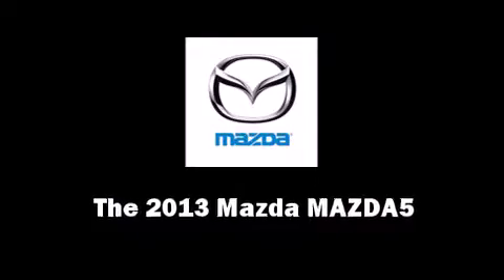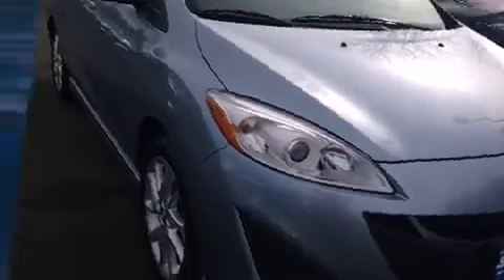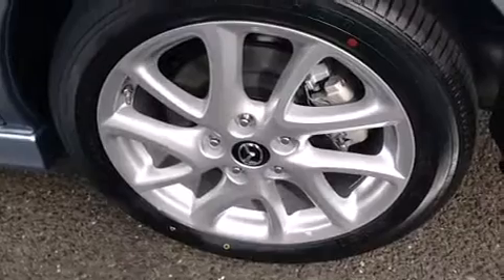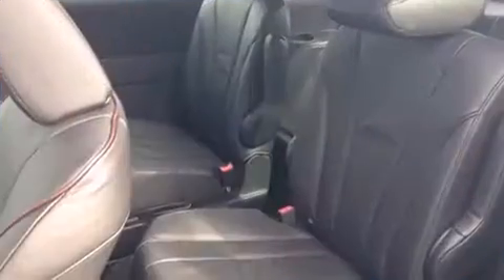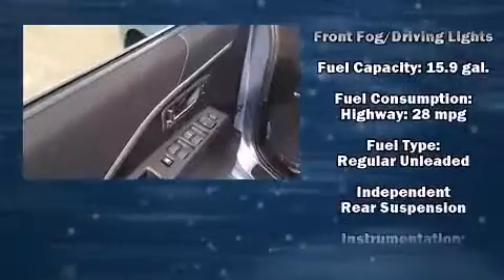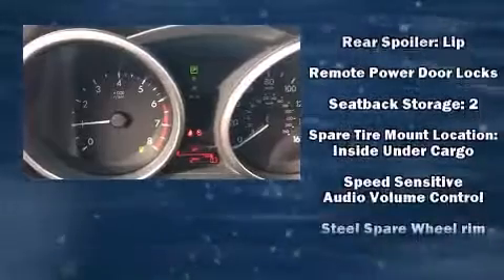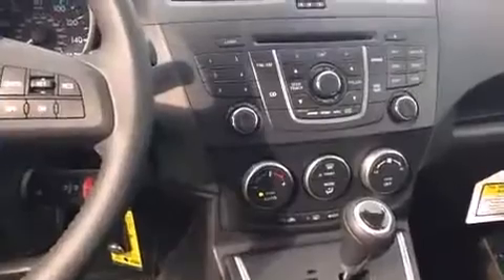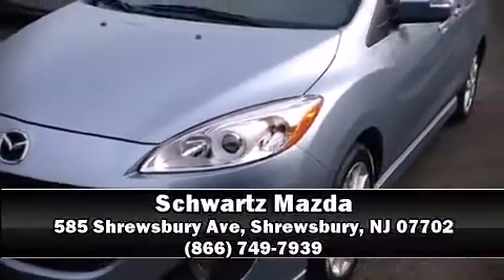2013 Mazda Mazda5 Grand Touring in Shrewsbury, NJ 07702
Schwartz Mazda
585 Shrewsbury Ave

Step into the 2013 Mazda MAZDA5. Under the hood you'll find a 4 cylinder engine with more than 150 horsepower, providing a smooth and predictable driving experience. Top features include rain sensing wipers, leather upholstery, a trip computer, air conditioning, front fog lights, telescoping steering wheel, remote keyless entry, and the power moon roof opens up the cabin to the natural environment. Storage solutions are integrated throughout the interior, demonstrating thoughtful attention to detail. Third row seats provide an even greater maximum passenger capacity. Premium sound drives 6 speakers, providing you and your passengers a sensational audio experience. Mazda ensures the safety and security of its passengers with equipment such as: dual front impact airbags, front SIDE impact airbags, traction control, ignition disabling, and 4 wheel disc brakes with ABS. Brake assist technology provides extra pressure when applying the brakes. Our team is professional, and we offer a no-pressure environment. We'd be happy to answer any questions that you may have. Please don't hesitate to give us a call.